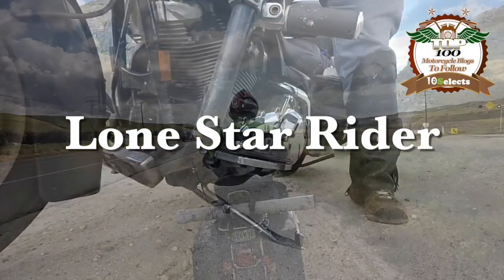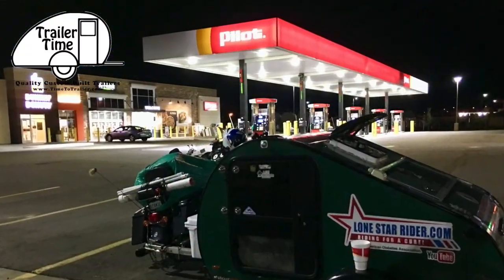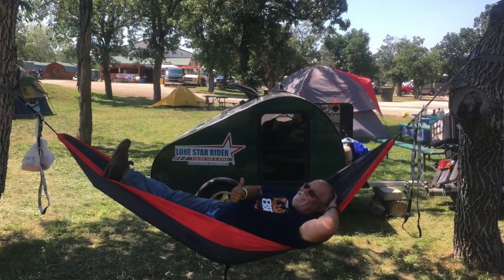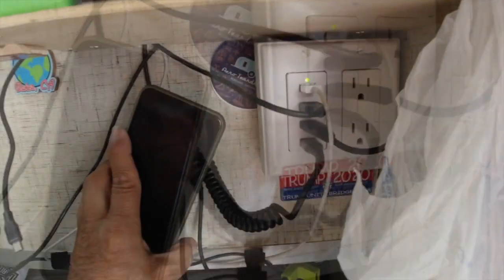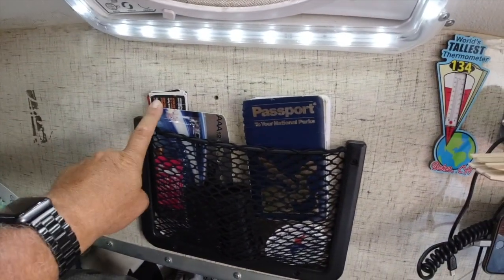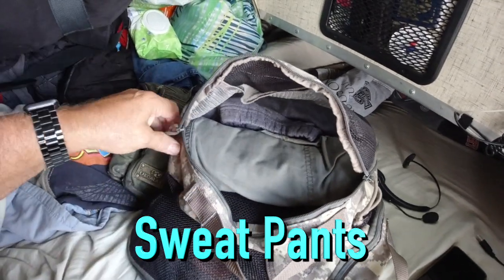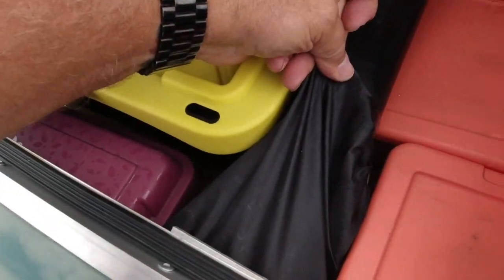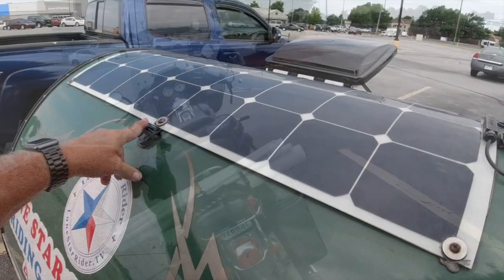TEARDROP TRAILER TOUR | SOLO GUY TRAVELER Lives TEARDROP LIFE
TEARDROP TRAILER TOUR | SOLO GUY TRAVELER Lives TEARDROP LIFE | 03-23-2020

A detail tour of my Teardrop Trailer and my views living in a very small Teardrop trailer full time.

Be sure to mention Lone Star Rider.

Hennessy Hammock
Pee Bottle

Maxpedition Large Cuboid

Titanium Spork
Tilley Hat
Jetboil Stove
Portable Lithium Car Battery Jump Starter
Maxxair Fan: Amazon
Solar Panel 100W: Amazon
Solar Charge Controller Amazon
20 Feet 10AWG Solar Extension Cable Amazon
ABS Solar Double Cable Entry Amazon
YETI Roadie 20 Cooler Amazon

My Motorcycle:
2010 Two Tone Ocean Blue & Sandstone Metallic Victory Vision
2008 Harley-Davidson Road Glide
1999 Yamaha Royal Star Venture
1982 Yamaha Virago 750
1974 Yamaha DT250 Enduro
1968 Honda 50 Mini Trail